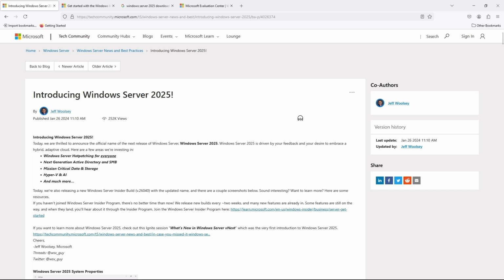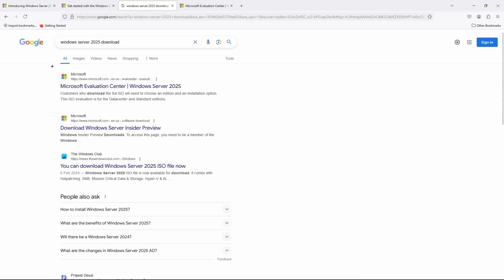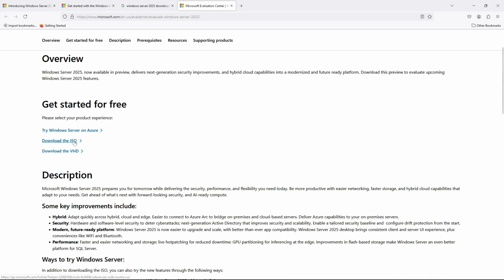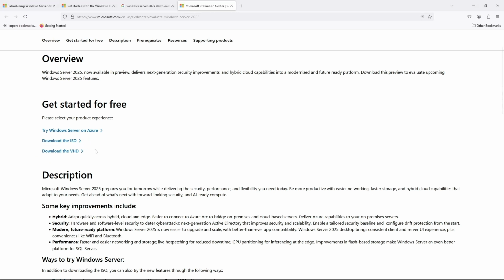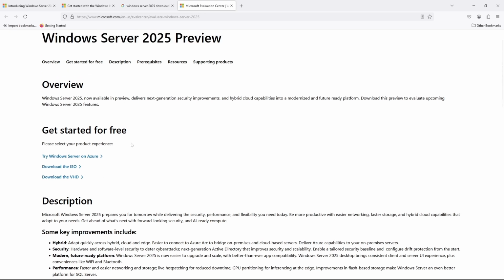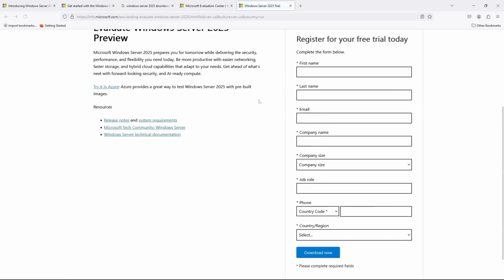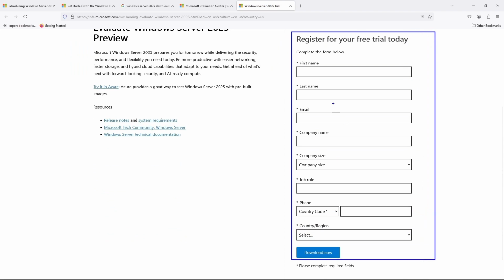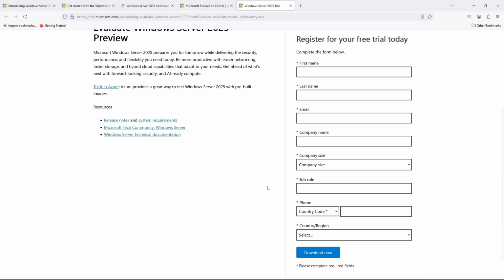"💻 Windows Server 2025: Download NOW & Unlock Next-Level Performance! 🚀"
Get Windows Server 2025 NOW | Download Windows Server 2025 | Download Windows Server 2025 - Step-by-Step Guide

🐧𝐃𝐞𝐬𝐜𝐫𝐢𝐩𝐭𝐢𝐨𝐧🐧
This video serves as a detailed tutorial on how to download Windows Server 2025. We will cover the essential steps required for a successful download and installation, while also showcasing the innovative features that set this version apart from its predecessors. Whether you are an IT administrator or a business owner, understanding the capabilities of Windows Server 2025 is crucial for optimizing your infrastructure.

 💻Budget Laptops ₹40,000 to ₹50,000:
➤15-FC0156AU HP 15, AMD Ryzen 5 7520U|16GB RAM|512GB
➤X1605ZAC-MB541WS ASUS Vivobook 16, Intel Core i5-12500H|16GB RAM|512GB

💻Budget Laptops ₹27,000 to ₹33,000:
➤HP 15 15-FC0025AU, AMD Ryzen3 7320U|8GB RAM|512GB
➤HP 15 FC0026AU, AMD Ryzen3 7320U|8GB RAM|512GB